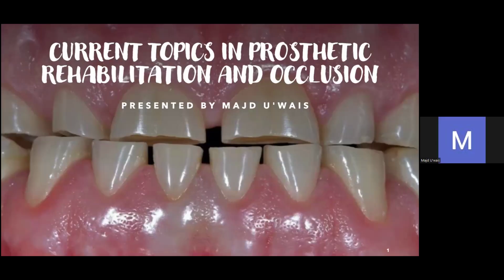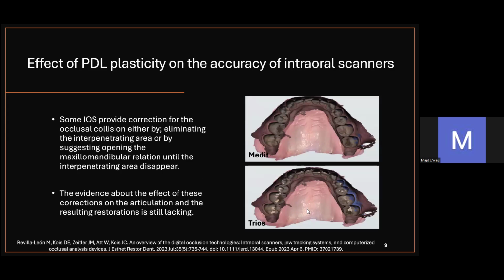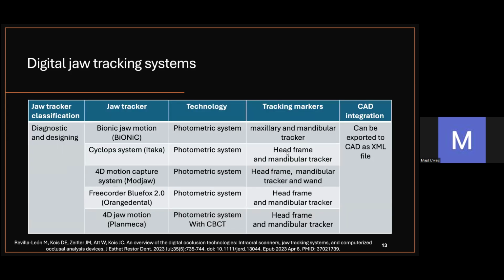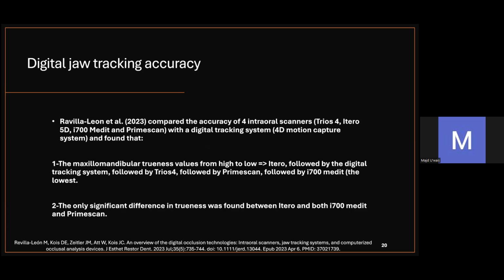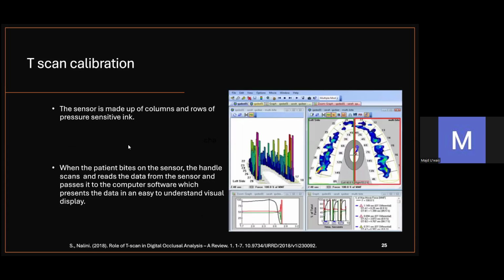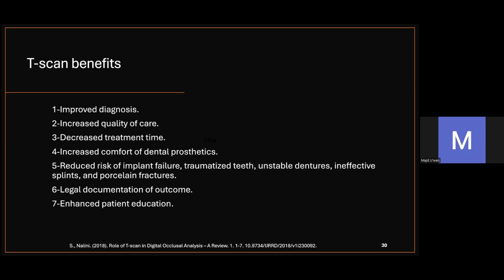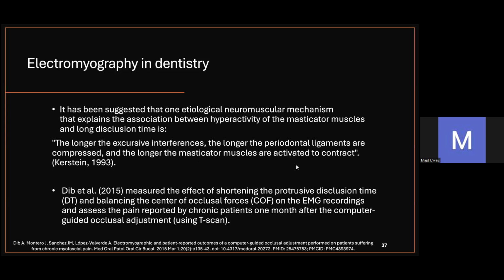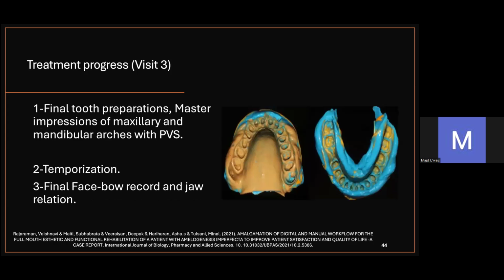Advanced topics in occlusal rehabilitation Prosthodontic treatments Part 1